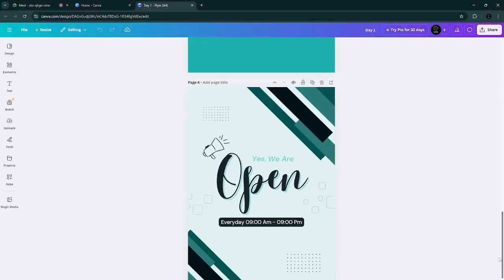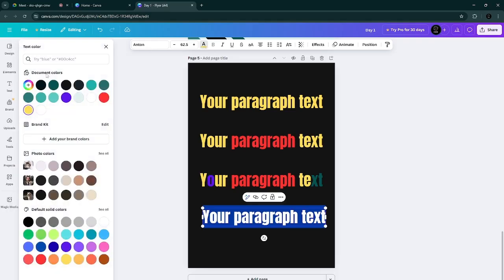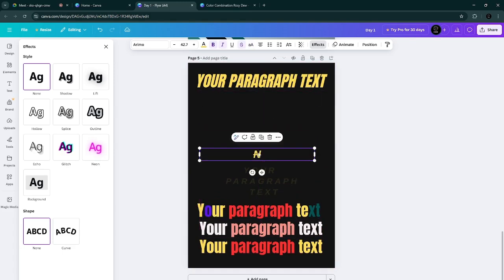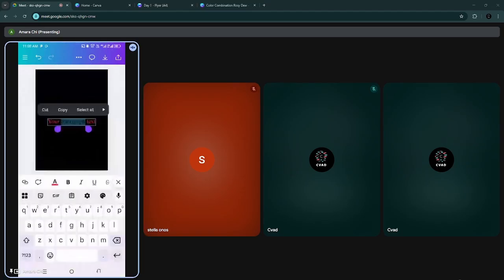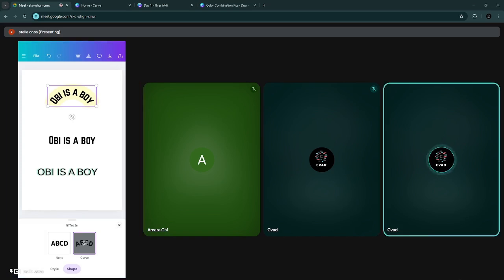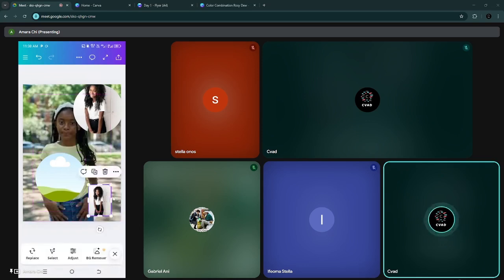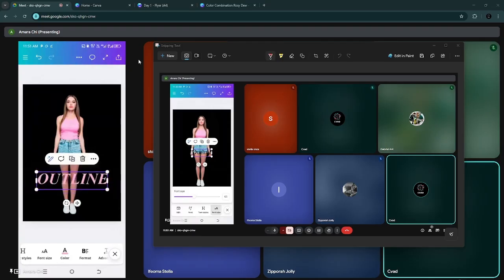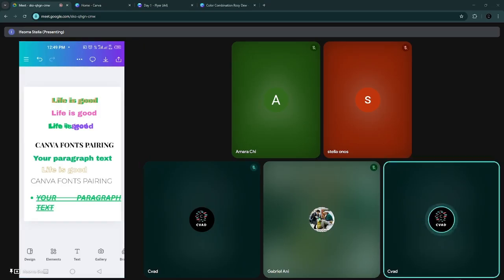How to Use Text Effects in Canva For Beginners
Learn how to level up your designs with pro text effects, font styles, and text hierarchy in Canva! In this tutorial, I'll show you how to make your graphics pop using Canva’s easy tools. Perfect for beginners and design enthusiasts!

Welcome to CVAD Digital Academy, your all-in-one hub for Canva tutorials, CapCut editing, animation design, and digital marketing training.

Here, we make creativity simple. Whether you want to learn how to design flyers, logos, and brand visuals using Canva, or you’re looking to edit short videos, reels, and ads using CapCut, CVAD Digital Academy is here to guide you — step-by-step.

Our goal is to help you become a confident digital creator. You’ll explore everything from color theory and branding basics to social media marketing strategies that actually work. Every tutorial is designed to teach you practical, real-world skills that help you grow online — whether you’re a student, freelancer, or small business owner.

📚 What You’ll Learn at CVAD Digital Academy:

Canva tutorials for beginners and pros

CapCut editing for social media videos

Animation and motion graphics design

Color theory and visual branding

Social media and digital marketing training

Tips on growing your online presence and making money as a creator

Join the CVAD Digital Academy community today and start learning how to create stunning designs, edit engaging videos, and market your content effectively.